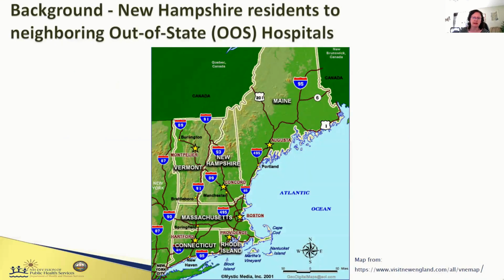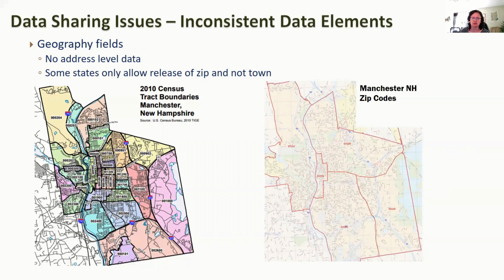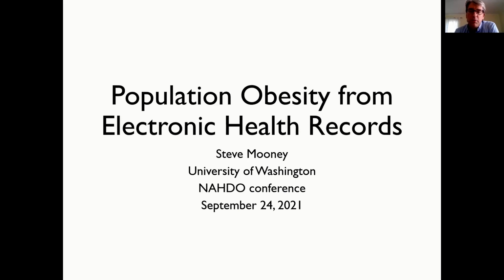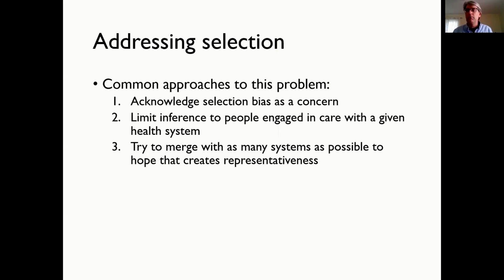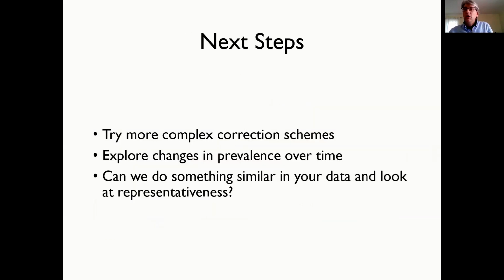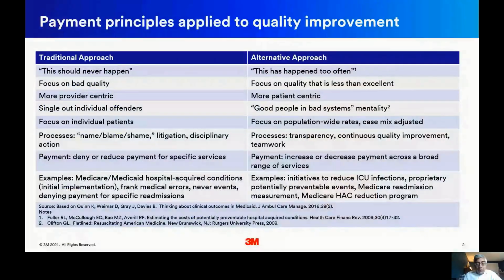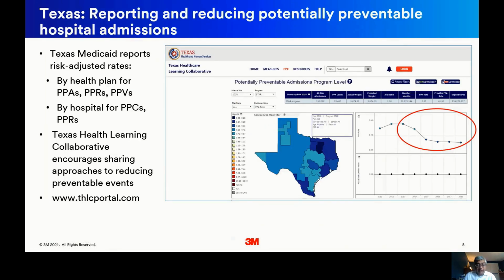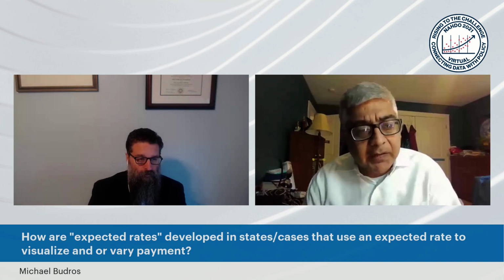2021-301 Symposium - Measuring Variations in Health Utilization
Measuring Variations in Health Utilization
Moderator: Nick Faulkner, Comagine Health
Organizer: Meghan Haggard, Comagine Health

1. Challenges and Opportunities in Sharing Sub-County Hospital Discharge Data
Jennifer Howley, New Hampshire Environmental Public Health Tracking

2. From the Clinic to the Community: Can ‘Big Data’ from Routine Health Care Estimate Population Obesity Prevalence?
Stephen Mooney, University of Washington

3. Measuring Data Variation to Maximize Value
Sandeep Wadhwa MD MBA, 3M